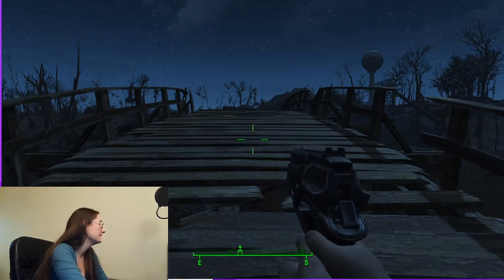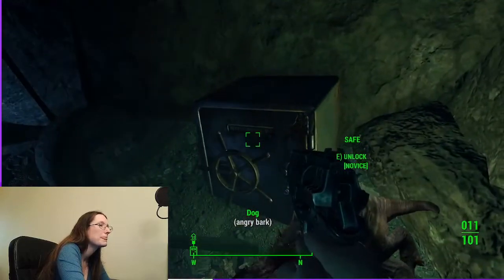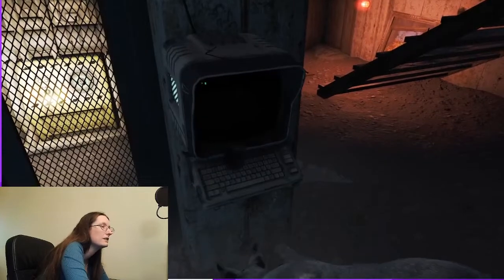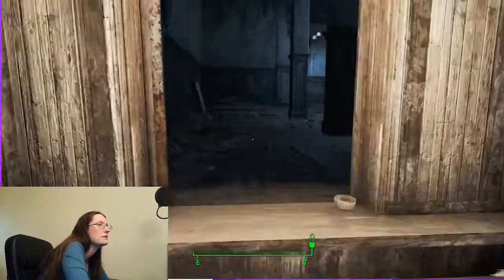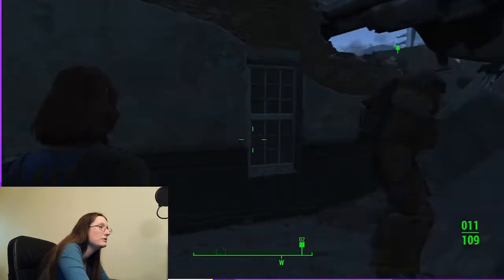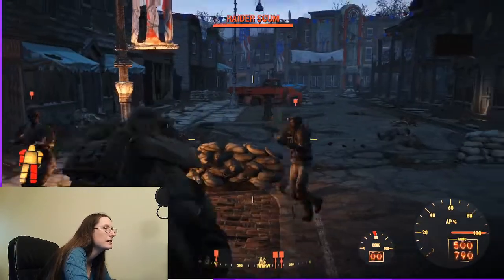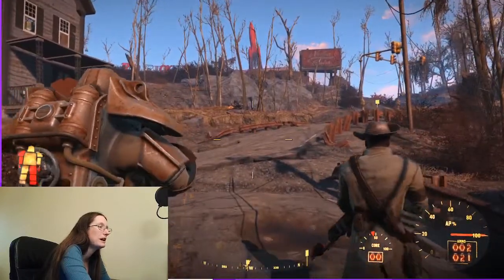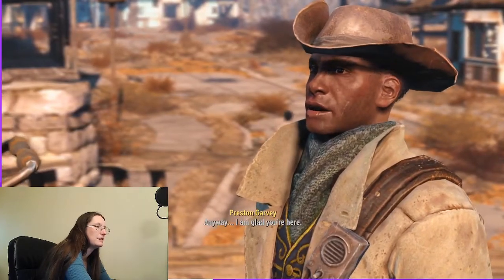Fall Out Tips - Easiest Way to Kill Deathclaw in Concord and Secret Behind Red Rocket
In this video I show you how to find the secret cave behind the first Red Rocket in the gave and the easiest way to kill the Deathclaw in Concord.